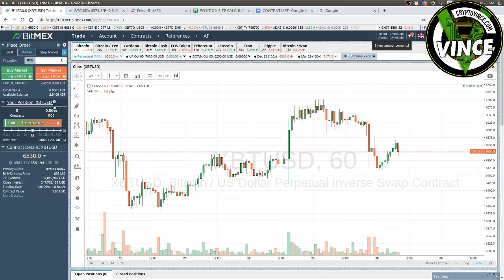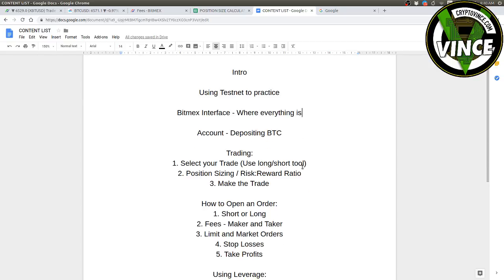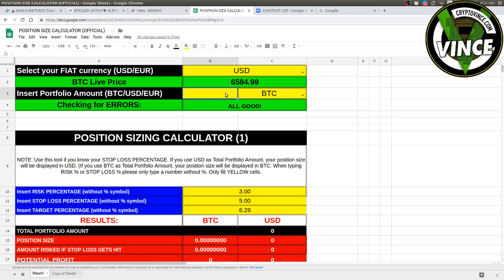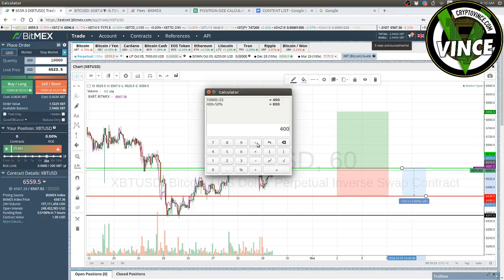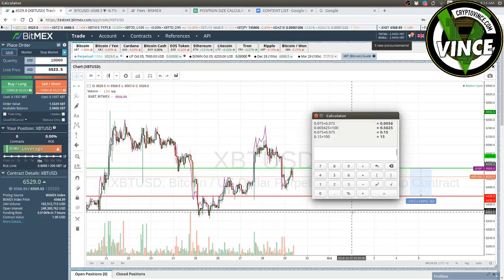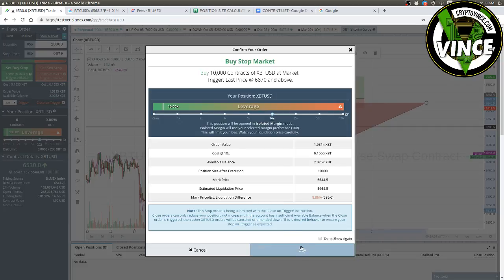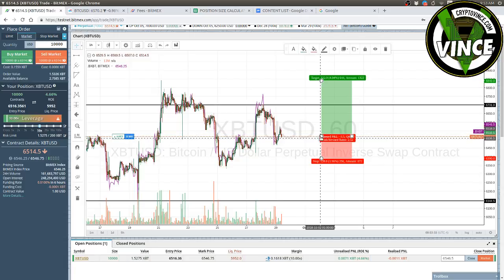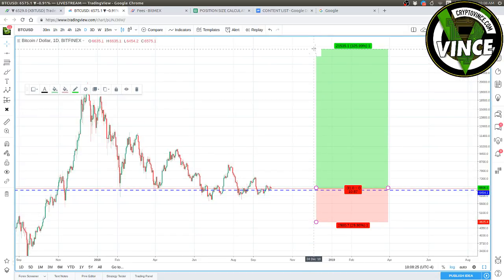Margin Trading on BitMEX. Learn How to trade managing your RISK!